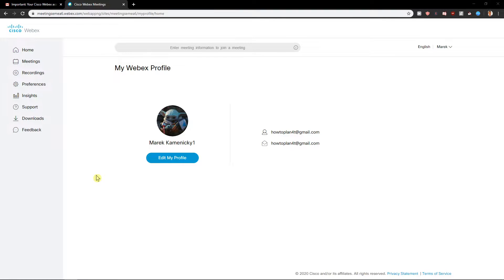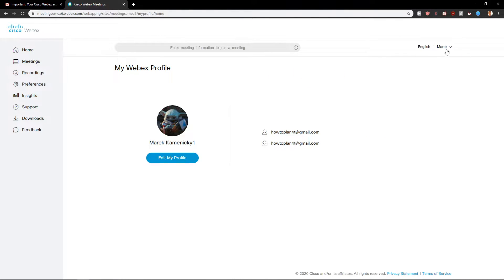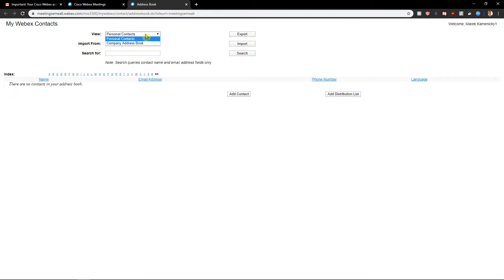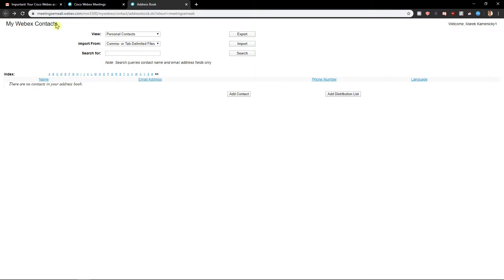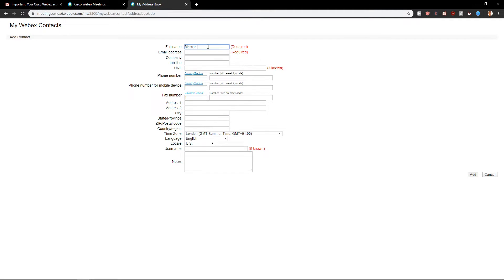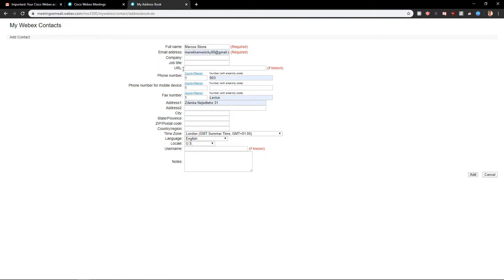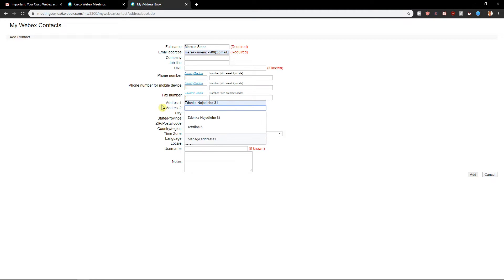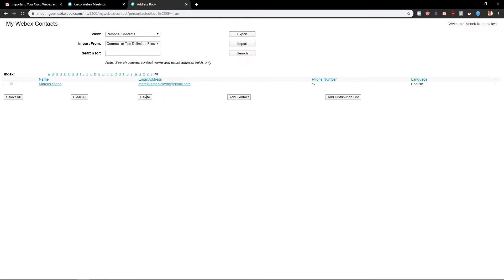How To Add Contacts in Webex Cisco